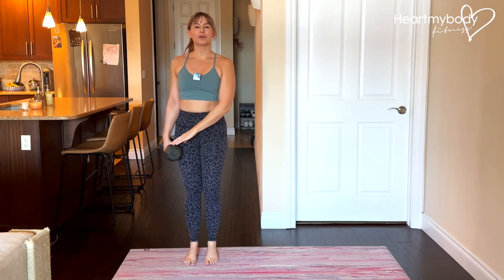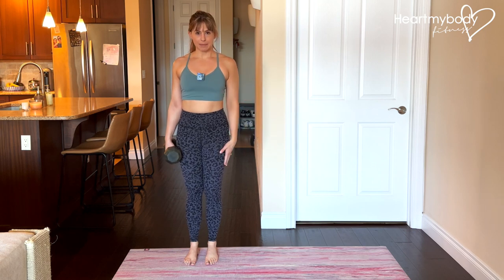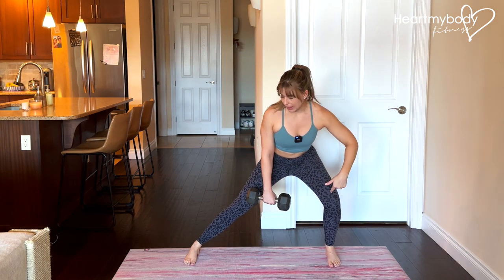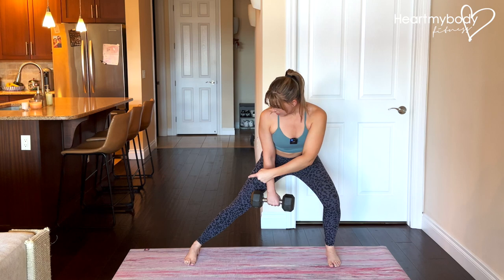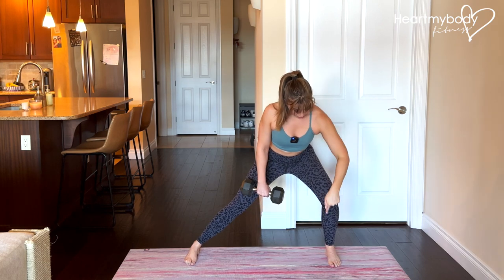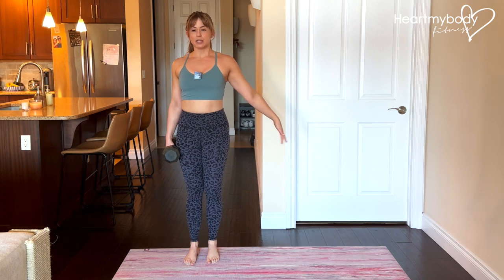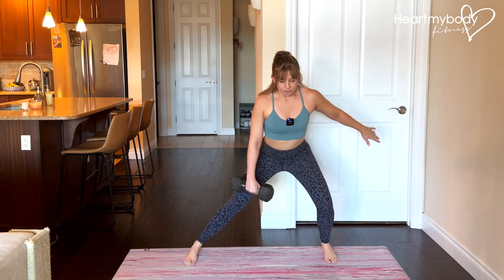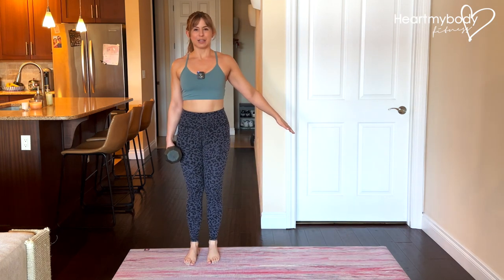How to do a Side Lunge Holding 1 Dumbbell Exercise